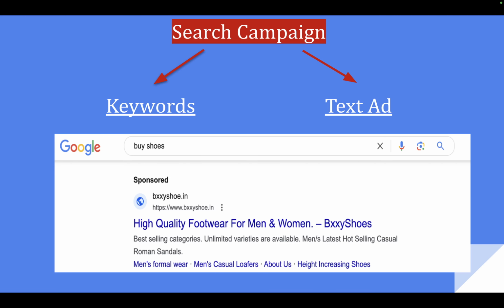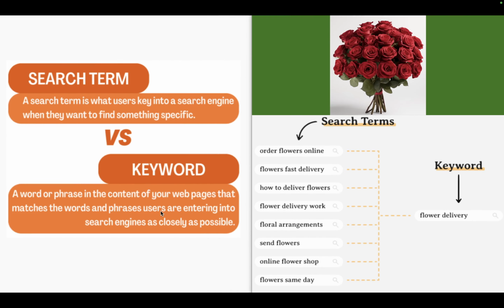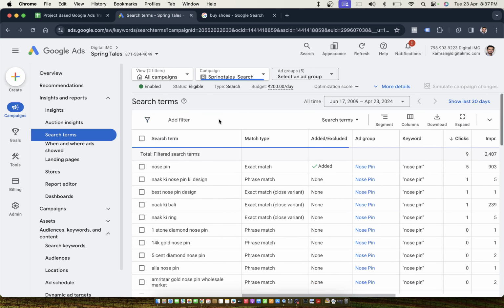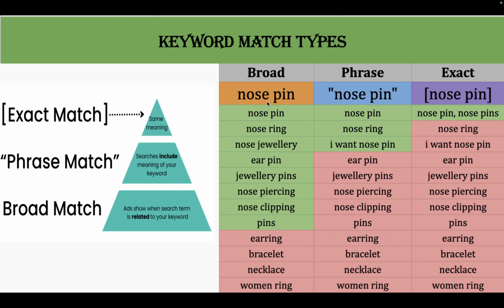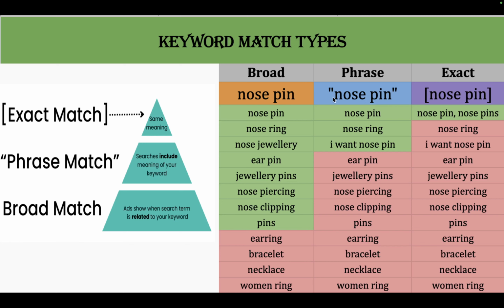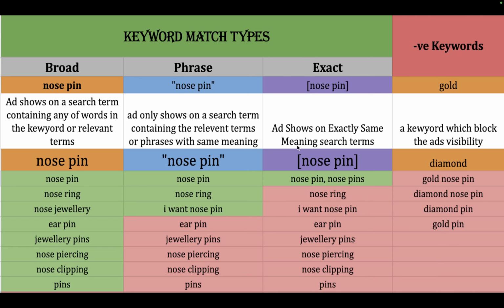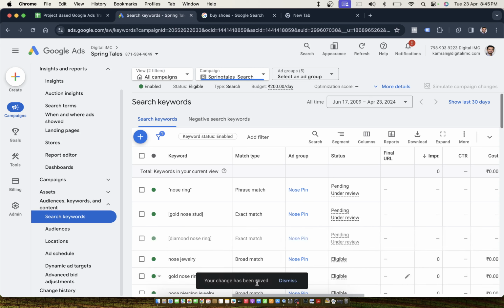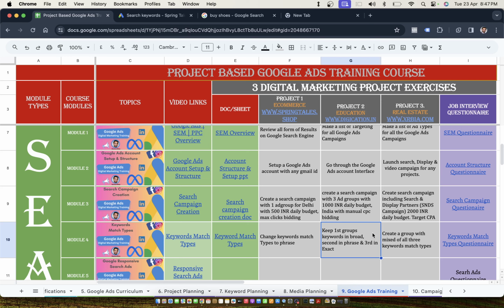Google Ads Keywords Match Types | Project Based Google Ads Digital Marketing Course